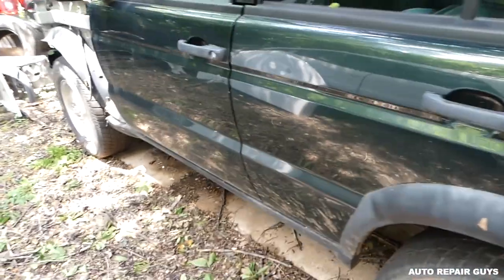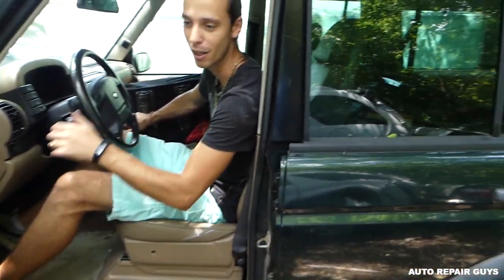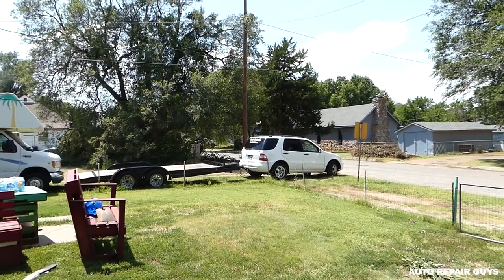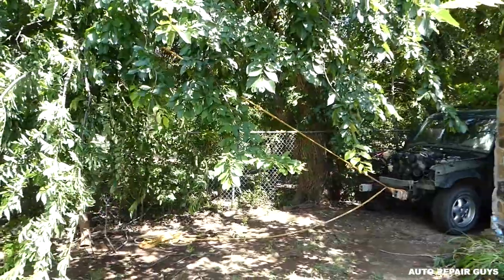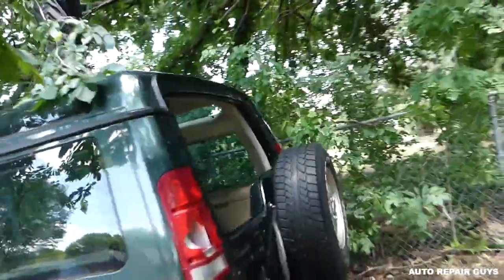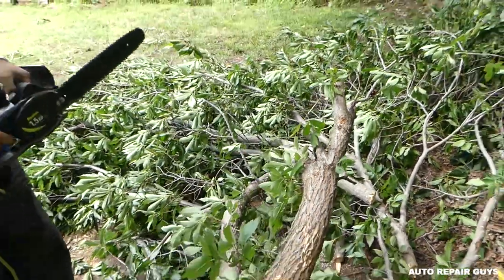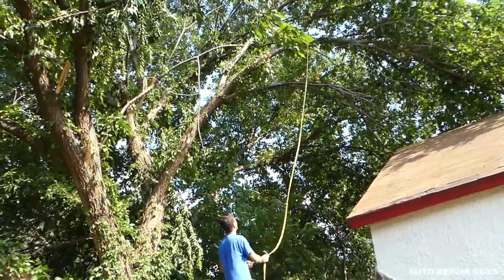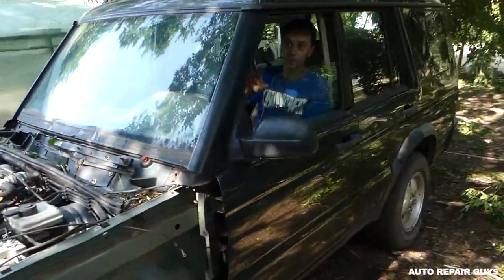Overheated Land Rover Discovery Runs and Works like horse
Hey guys, just a quick video that we too the other day. We purchased this Land Rover Discovery to use it as a parts car. The engine was overheated and the transmission needs some work as well. We took the front clip for another Land Rover Discovery.
As you can see even without radiators and already overheated engine it is still running and doing work around the house.

•Camera
Panasonic Lumix FZ300
•Tripod